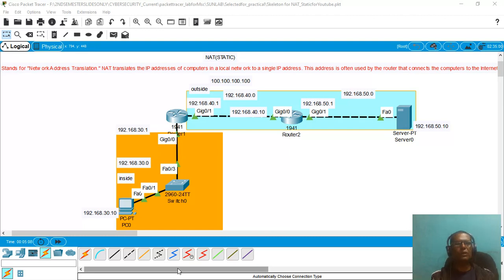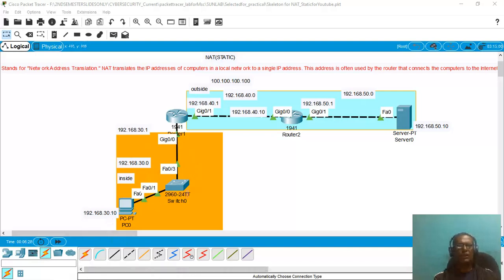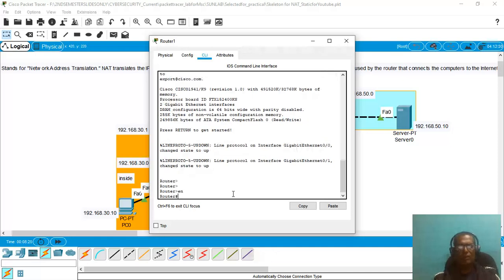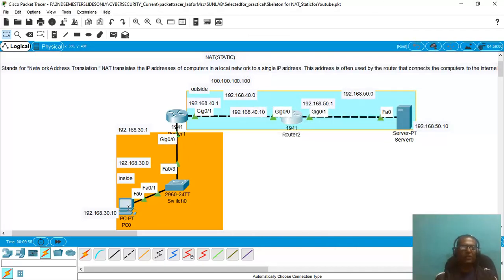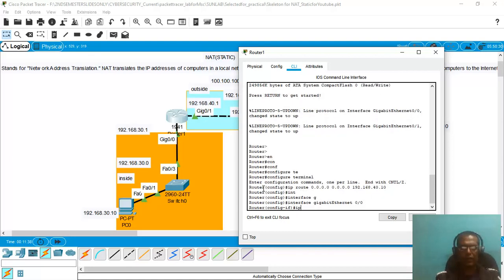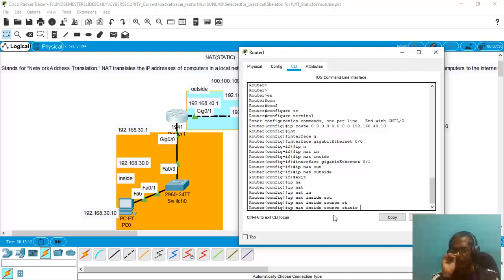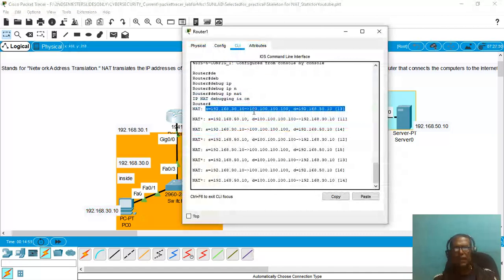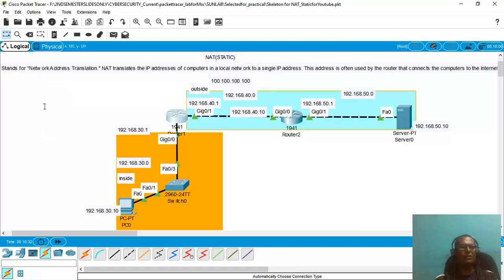7# NAT STATIC _Cyber Sec_M.Sc(CS)_Lecture Notes Dr.Barani Sundaram_ Dean ICT ,Bule Hora University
Network address translation is a method of remapping an IP address space into another by modifying network address information in the IP header of packets while they are in transit across a traffic routing device